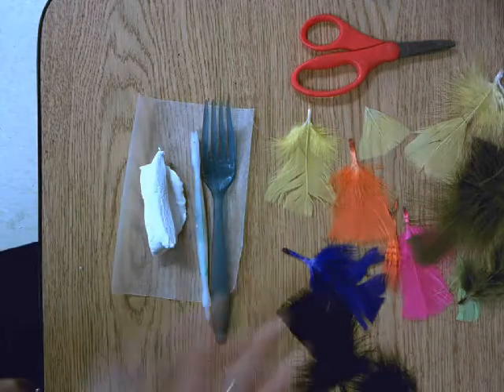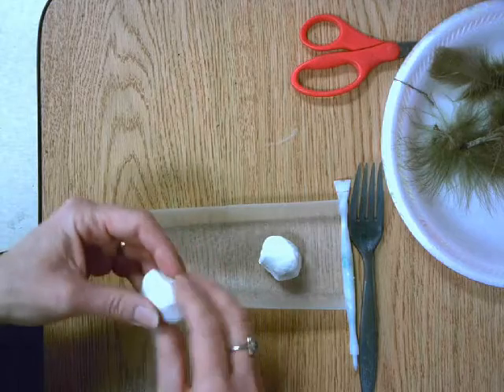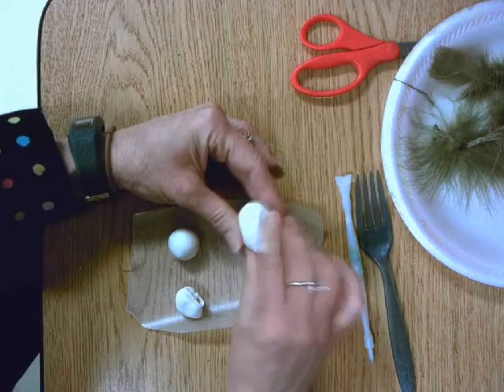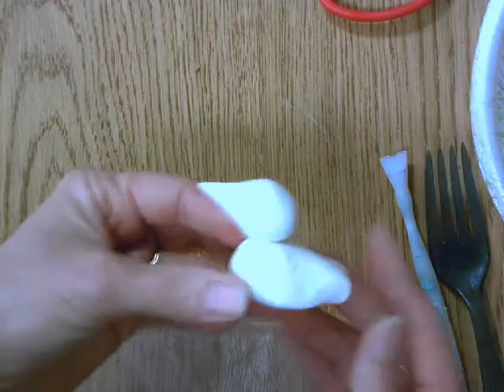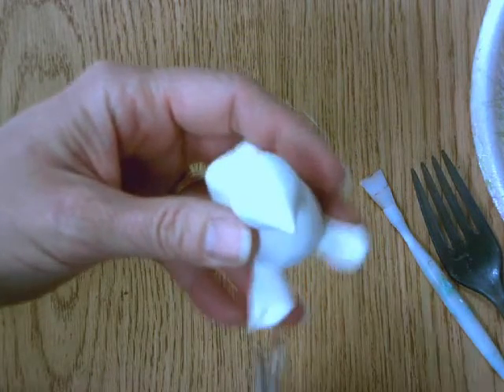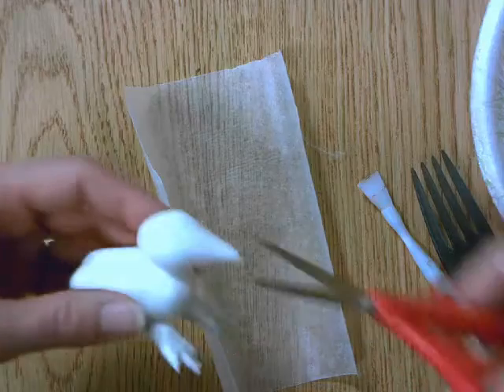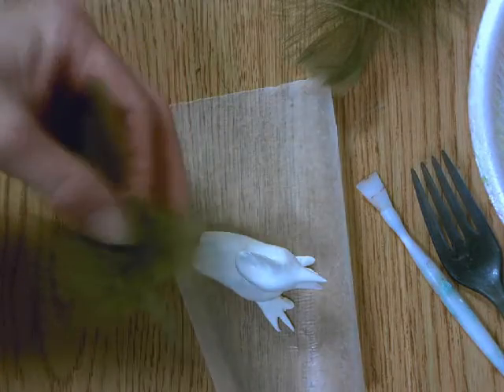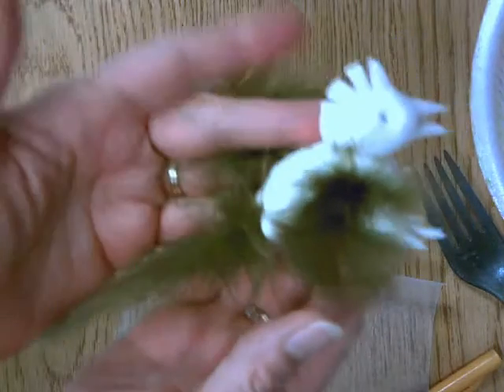1- Bird sculpture